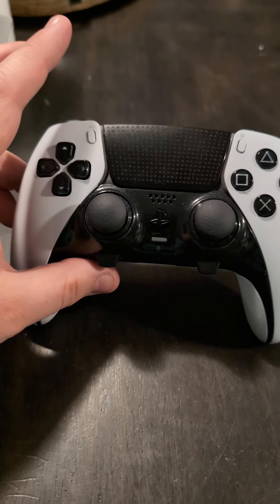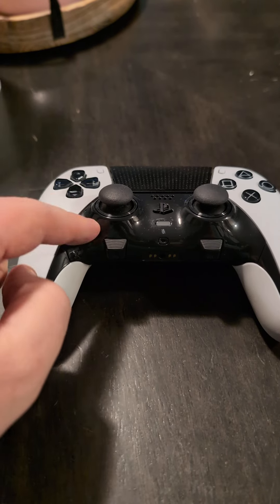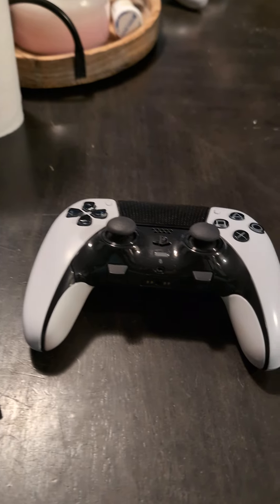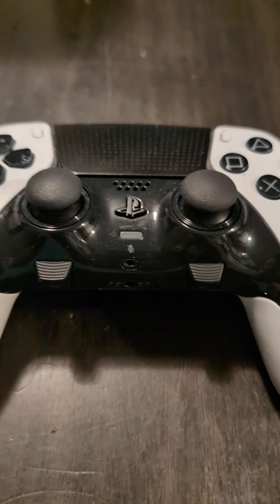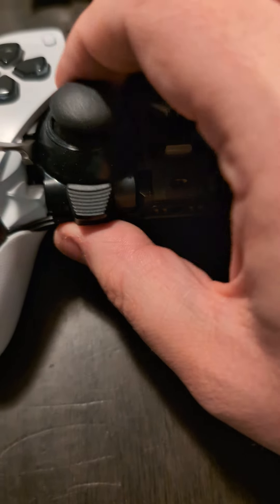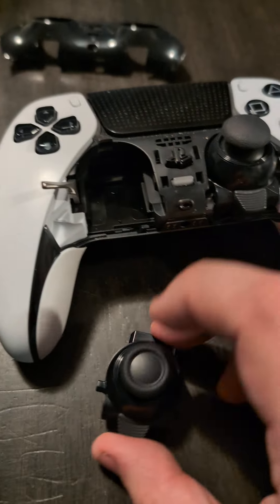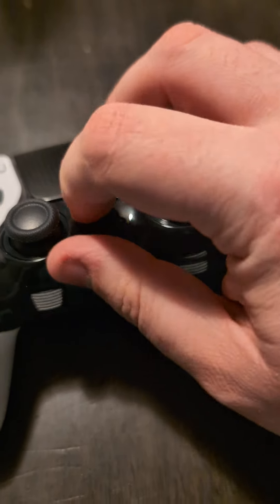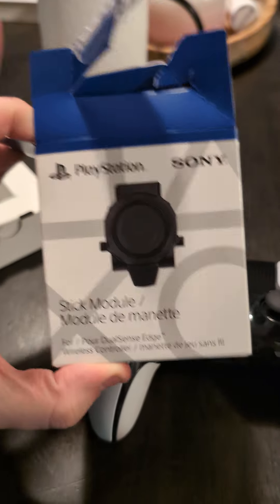1 minute Repair- Swap the Thumbstick on a DualSense Edge PS5 Controller in 5 simple Steps!!!